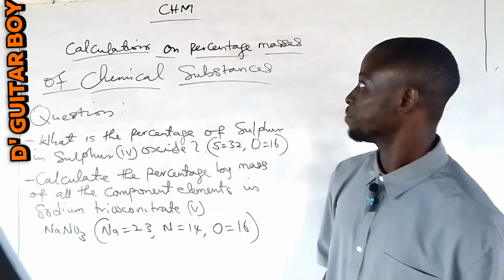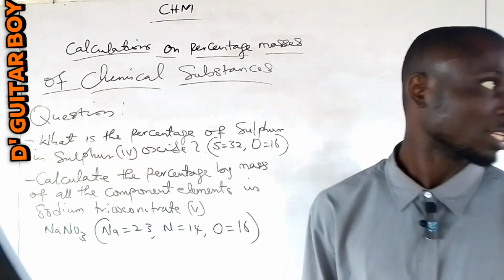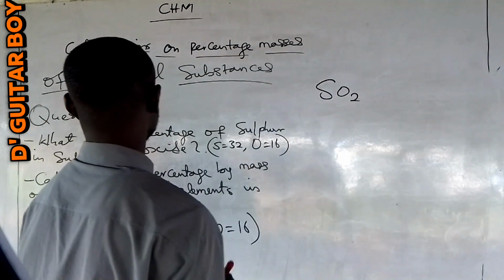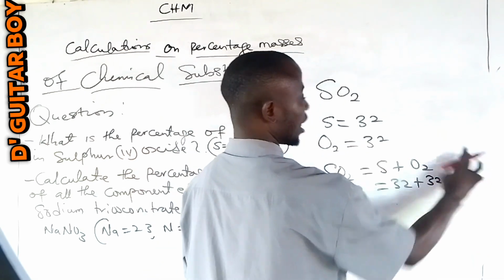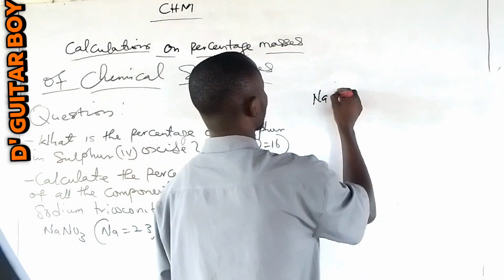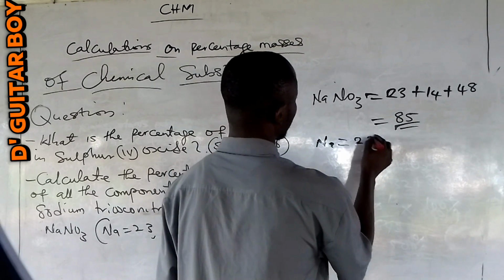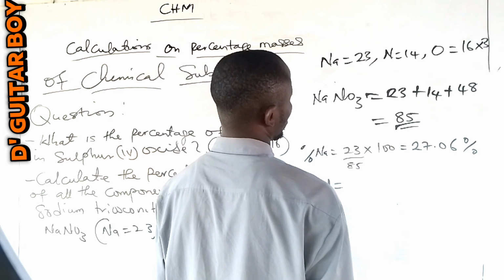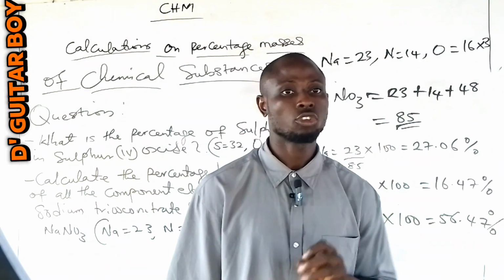Calculations On The Percentage Mass Of Chemical Substances